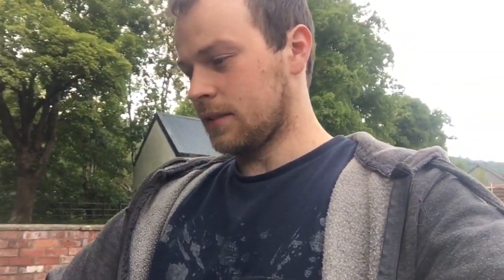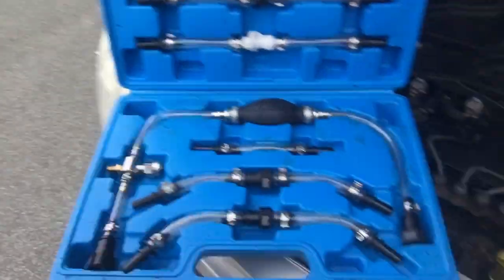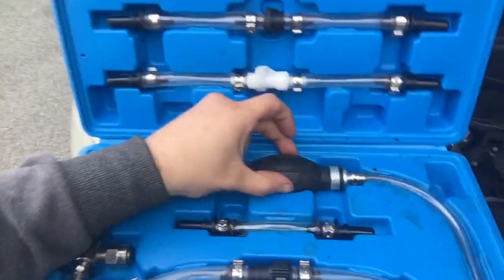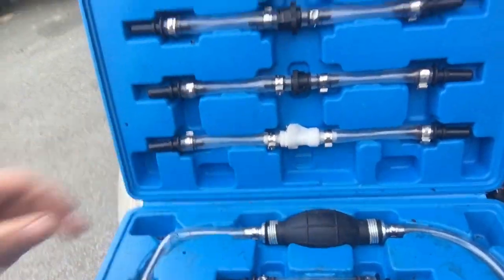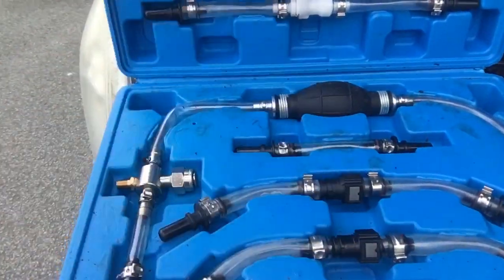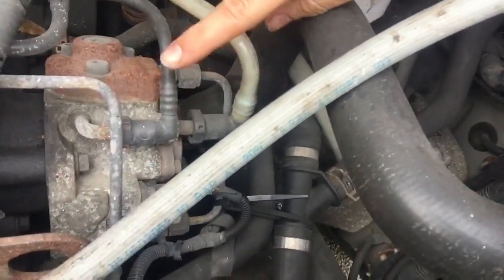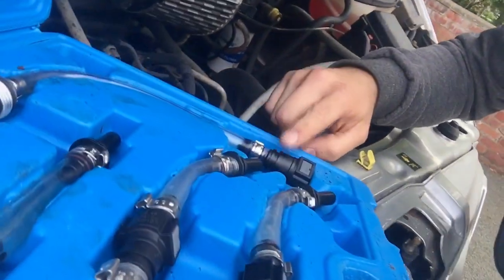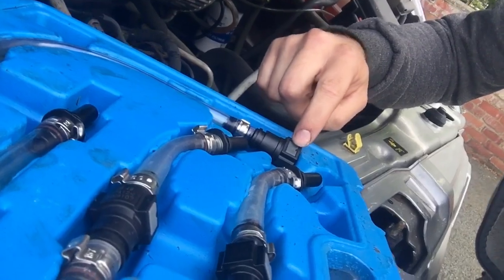Crank no start transit bleed system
Quick video explaining bleeding these transits